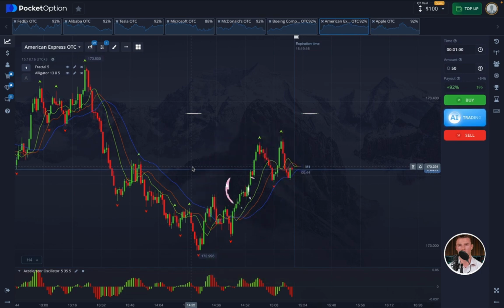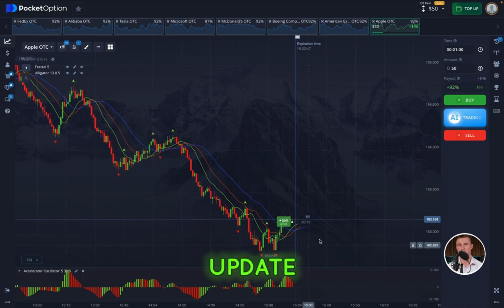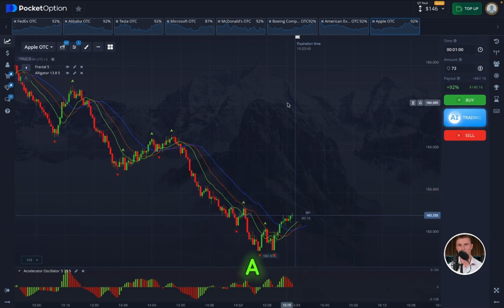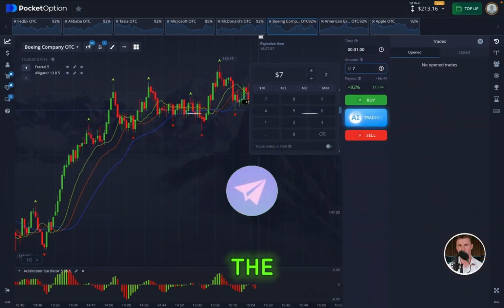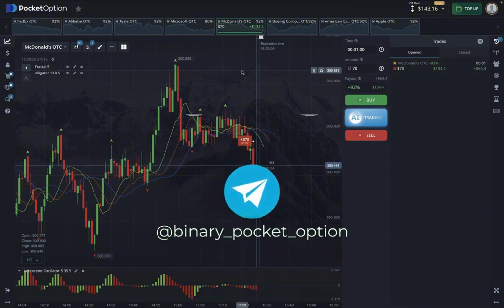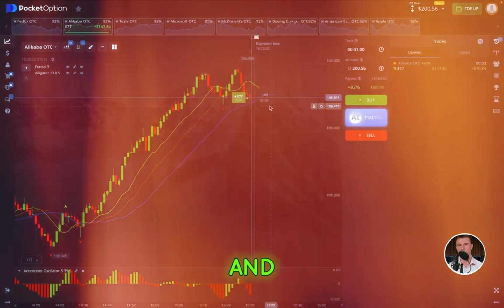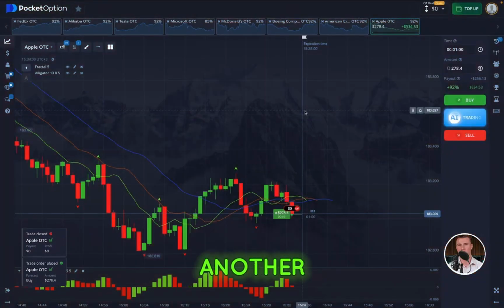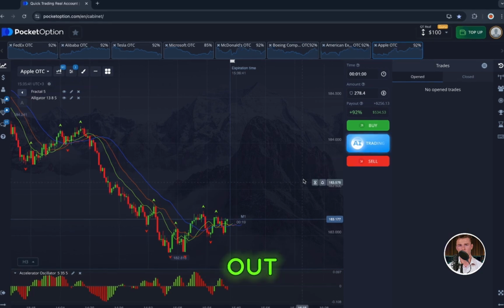STARTED WITH $50, MADE $15,295 FROM COMPANY SHARES! | BINARY OPTIONS STRATEGY